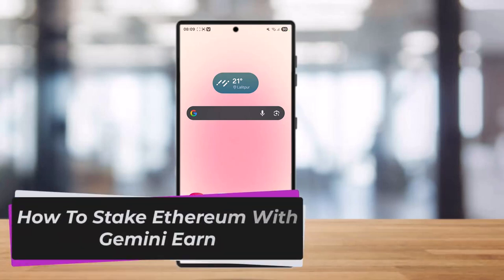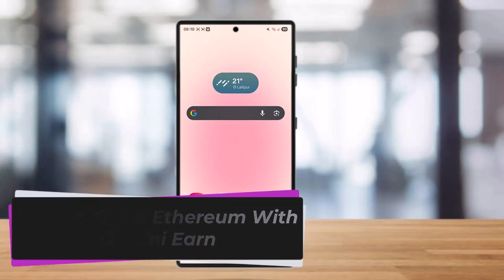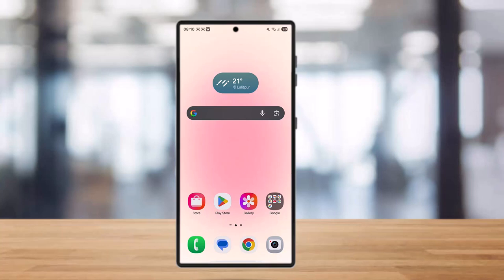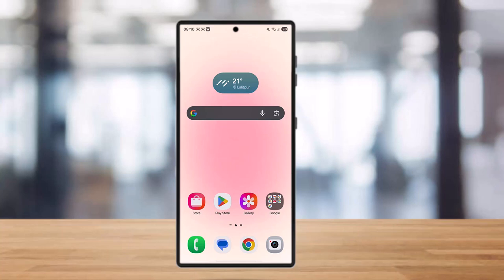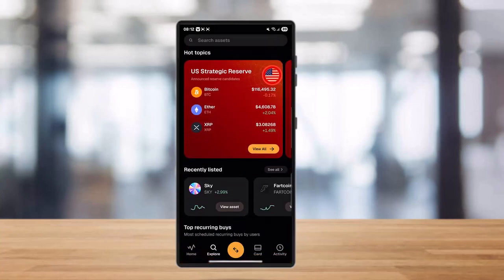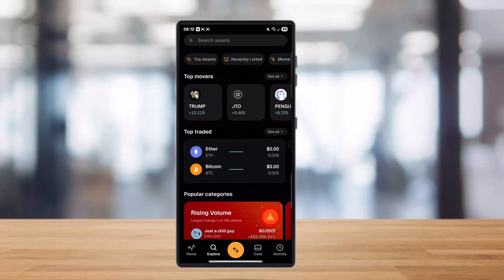How To Stake Ethereum With Gemini Earn !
Today in this video, we are going to discuss how to stake Ethereum with Gemini Earn. If you’re holding ETH on Gemini and want to earn passive rewards, this guide will walk you through the process step by step.

To get started, log in to your Gemini account using the mobile app or web browser. Once you’re logged in, head over to the Explore tab. From there, you can navigate to the Trade section, where you’ll find options related to staking and earning rewards.

Next, select the staking option for Ethereum. You can stake ETH that you already hold in your Gemini account, or you can purchase more ETH directly within the staking interface if needed. Gemini allows flexible staking without requiring a minimum lock-up amount, depending on availability.

After selecting the amount of ETH you want to stake, carefully review the staking details, including estimated rewards and any applicable terms. Once you’re satisfied, confirm your staking request to begin earning rewards through Gemini Earn.

That’s it! By following these simple steps, you can easily stake Ethereum using Gemini Earn and start generating passive income on your crypto holdings.